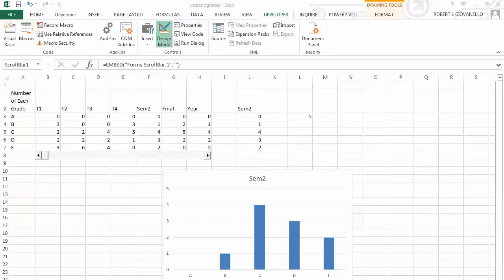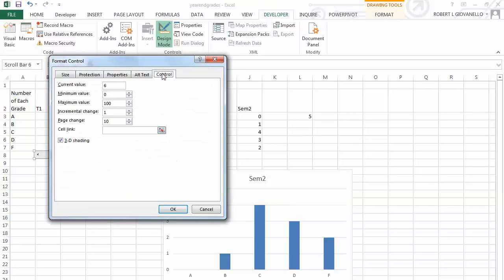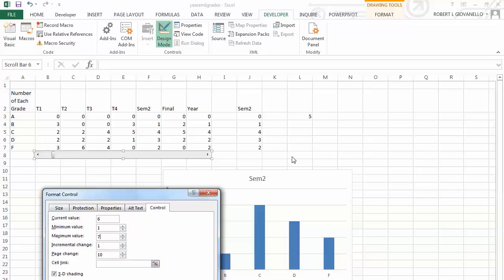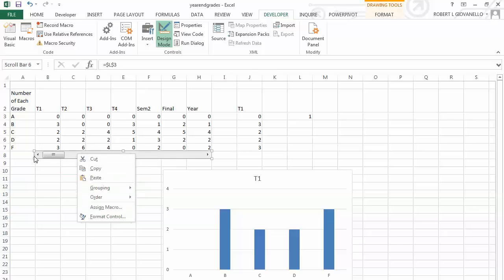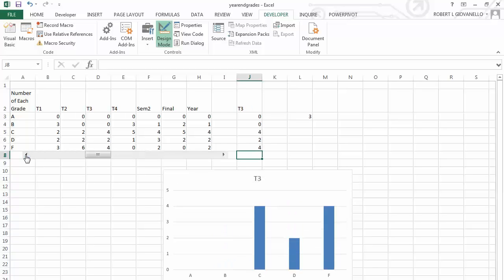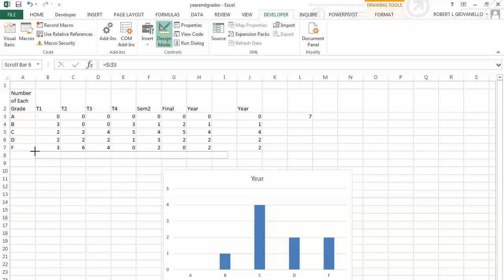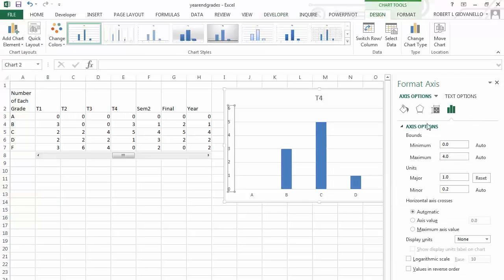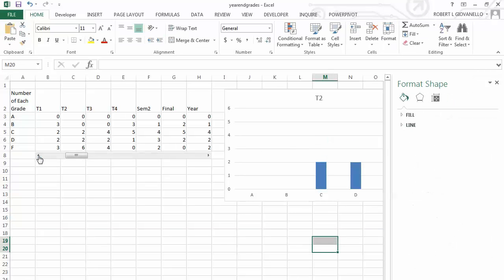Dashboard: Scrollbar II